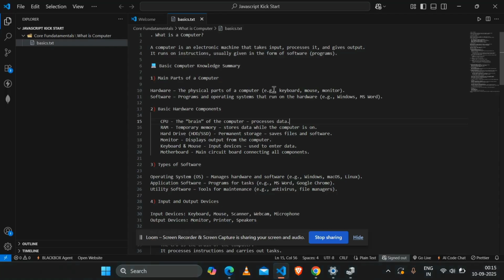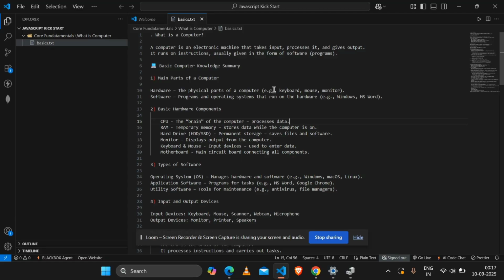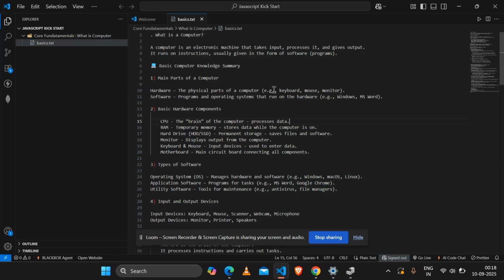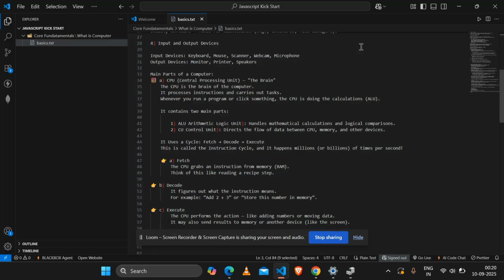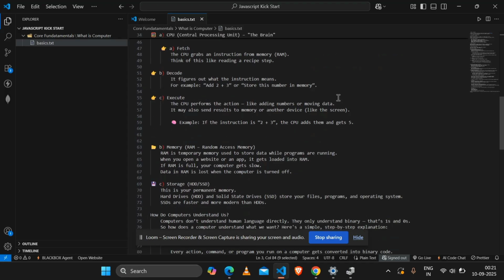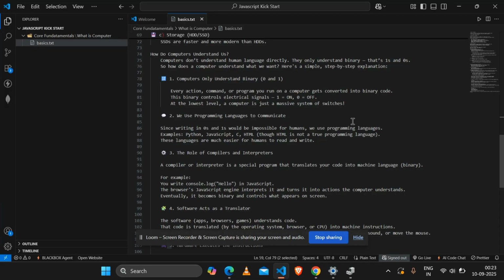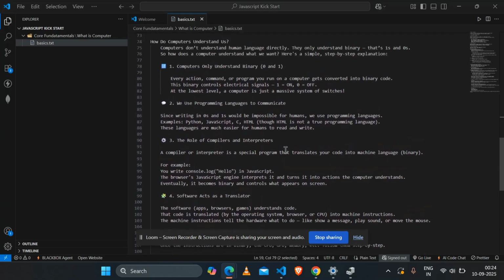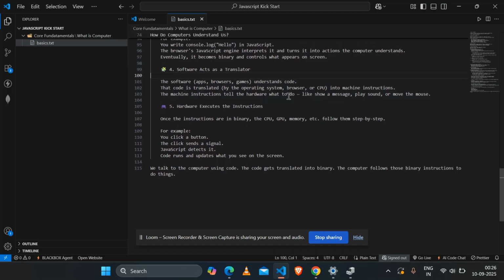Fundamentals of Computer | What is Computer, CPU, RAM, Software & More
🎥 Fundamentals of Computer | Complete Basics for Beginners 💻

In this video, I’ve explained the Fundamentals of Computer in a simple and beginner-friendly way. If you're just starting out with computers or want to strengthen your basics, this video is for you!

📚 Topics Covered:
🔹 What is a Computer?
🔹 Basic Computer Concepts
🔹 CPU, RAM, and Memory
🔹 How Computers Understand Us

This video is perfect for school/college students, competitive exams, or anyone who wants to understand how computers actually work!